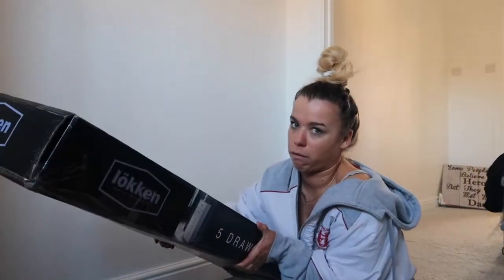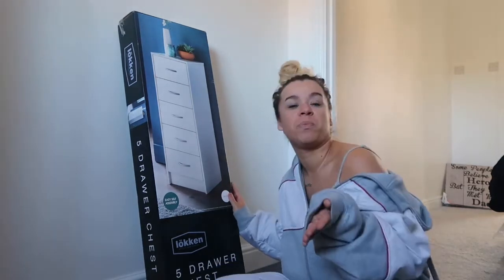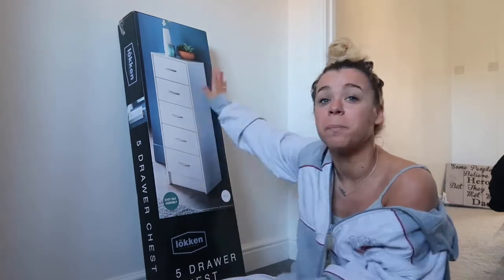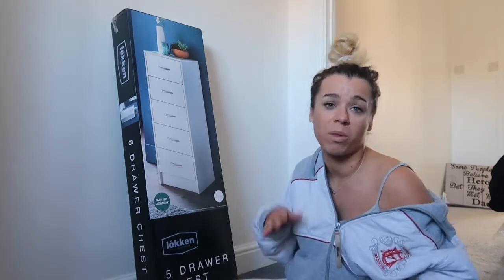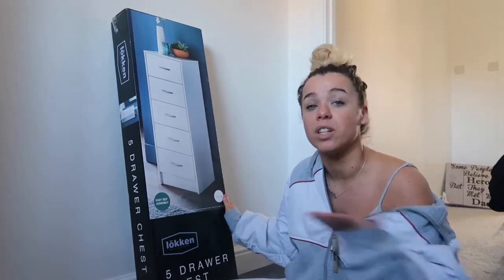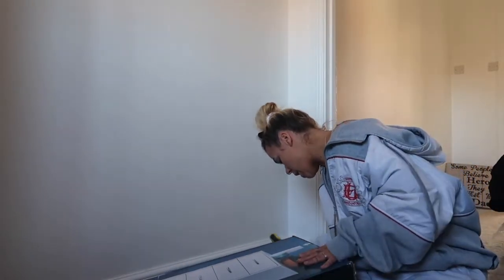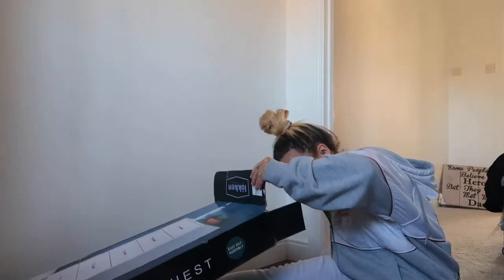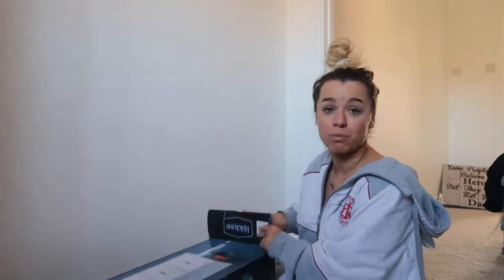WELL THAT WAS A CHALLENGE || BUILDING MY OWN FURNITURE || DIY B&M FURNITURE SELF ASSEMBLY.....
My new favourite hobby & that is the truth lol.

Much love ♡ xxxxx